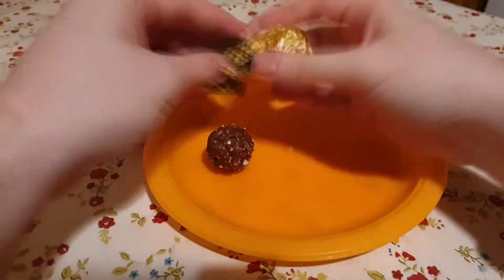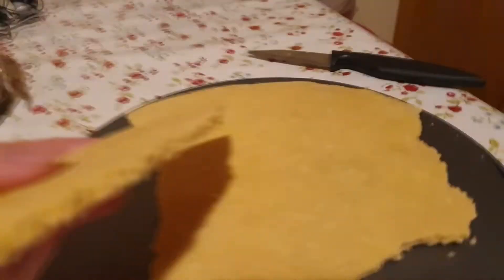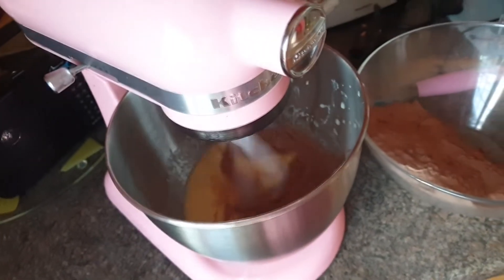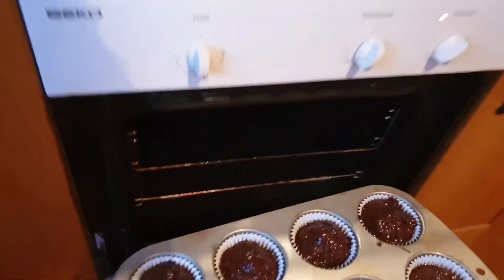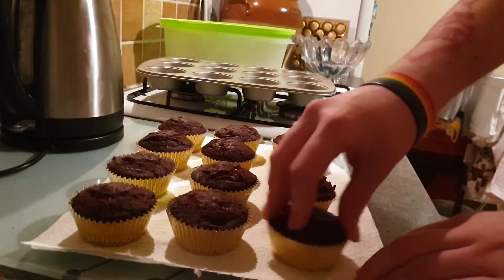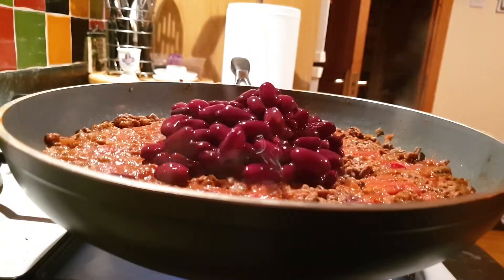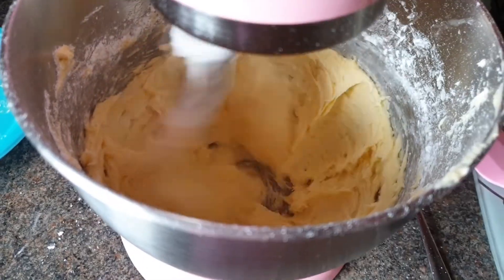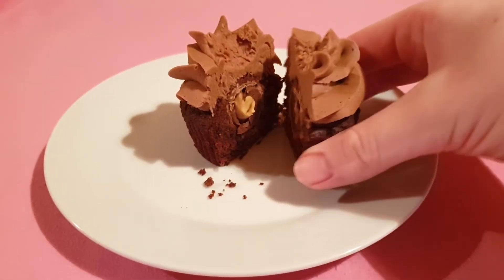Making Ferrero Rocher cupcakes and also my first video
i made a video because people told me to and quarantine gave me too much free time

cupcake recipe with grams:
130g plain flour
150g granulated sugar
1 tsp baking powder
1/2 tsp salt
70g cocoa powder
165g vegetable oil
120ml buttermilk
1 egg
1 tsp vanilla extract
12 Ferrero Rocher, frozen